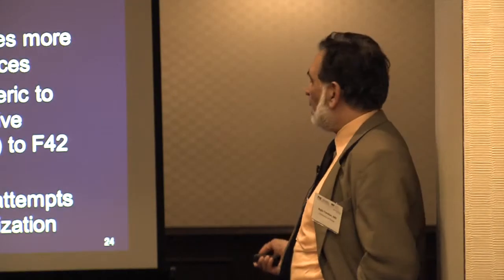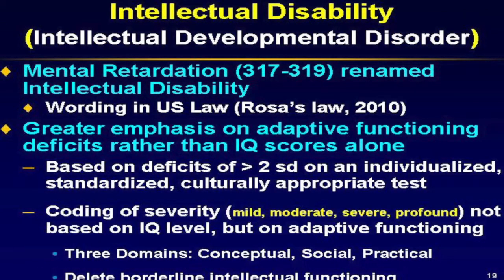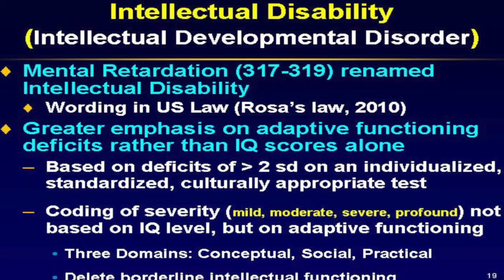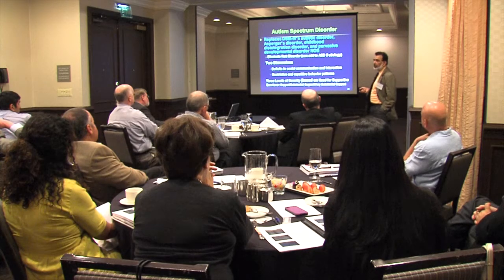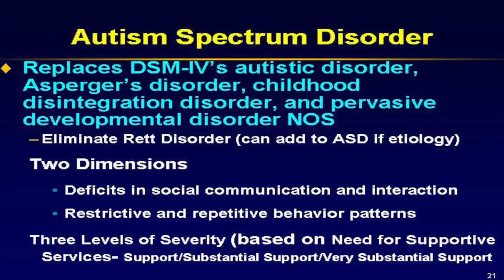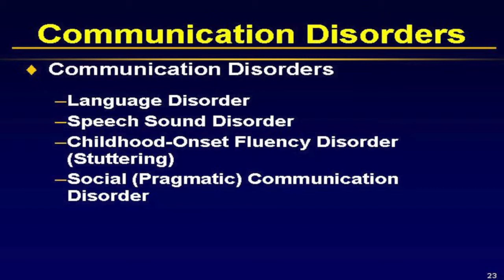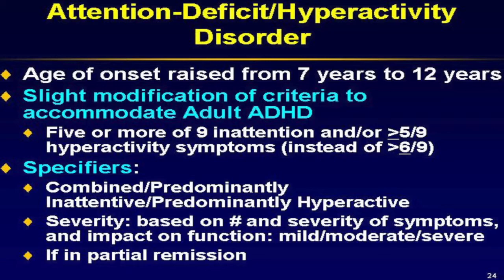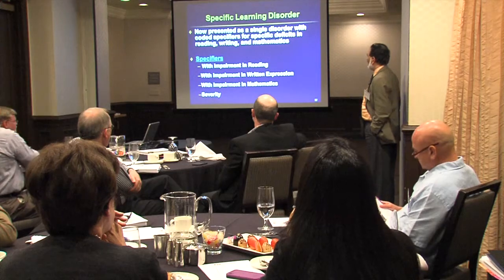Definition and Classification of Developmental Disorders in DSM-5 Part 3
Focus on Intellectual Impairment and Autism Spectrum Disorders
Rajiv Tandon, M.D.